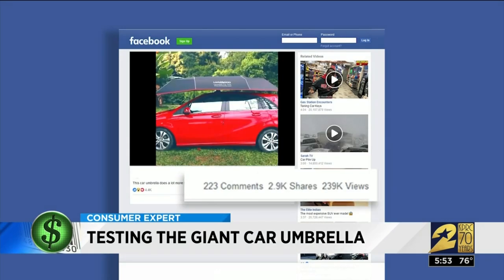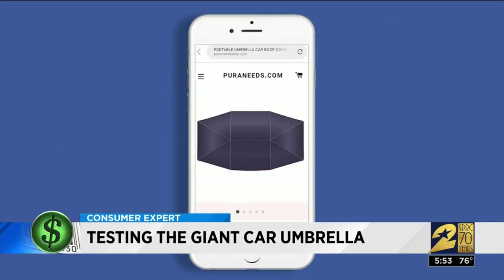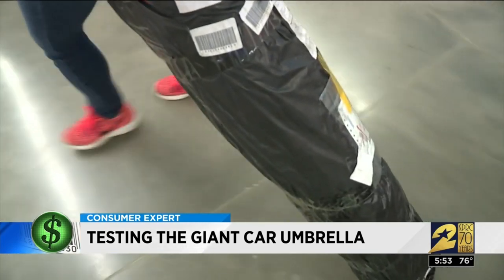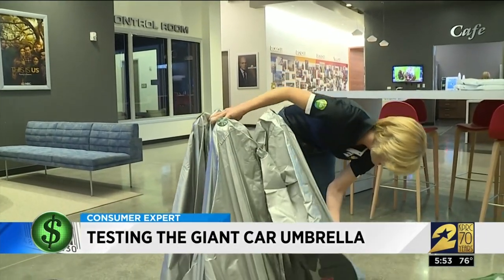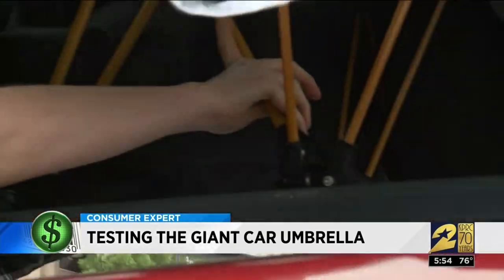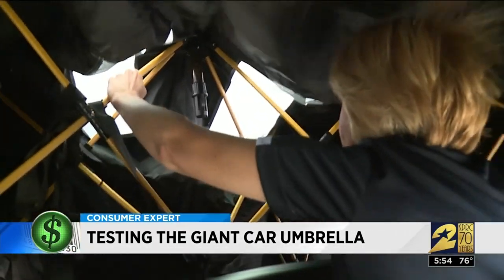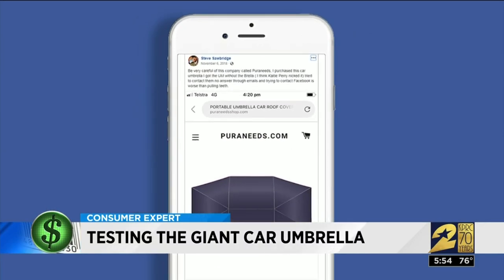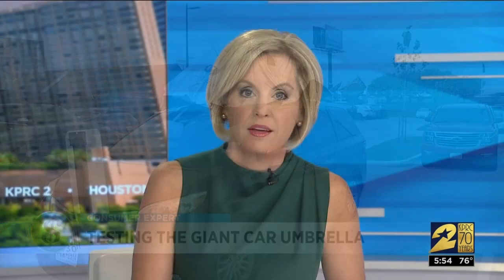Testing the giant car umbrella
If you could protect your car from rain, hail and even keep the temperature cool in Houston's extreme heat, wouldn't you do it?